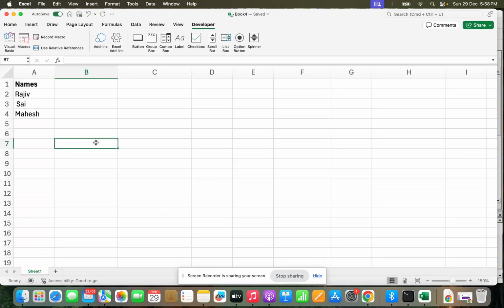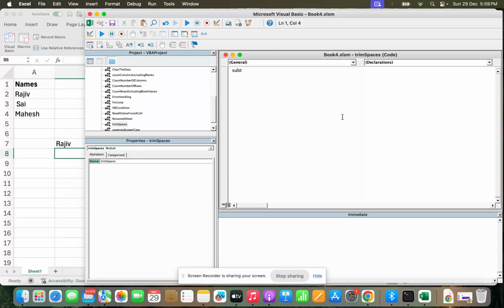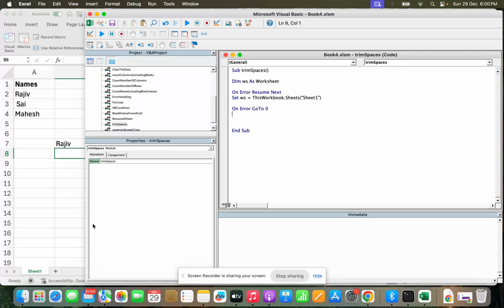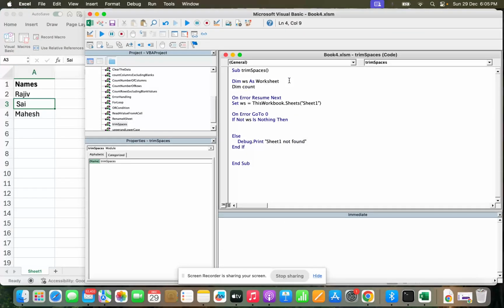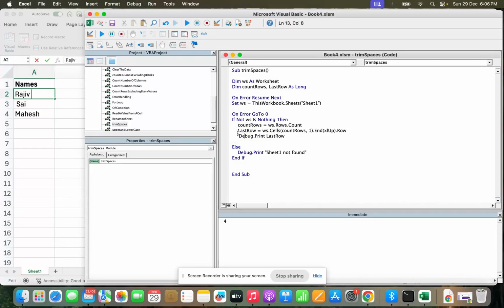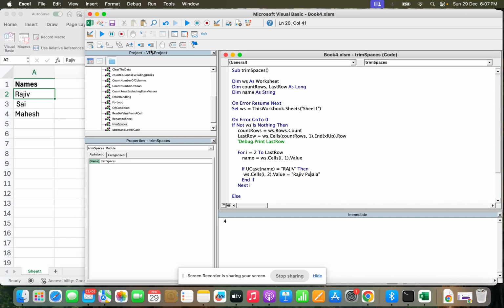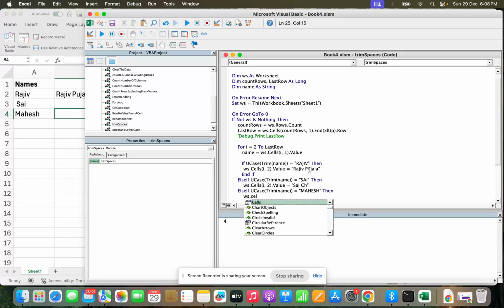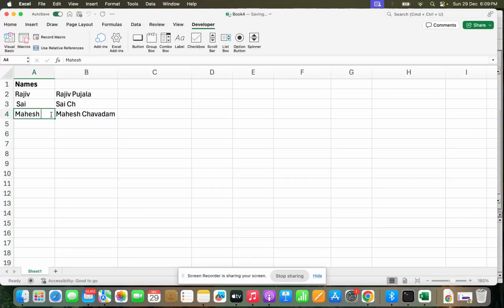18. Remove Leading and Trailing Spaces in Excel Using Macros VBA: Clean Your Data Efficiently!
In this video, you'll learn how to remove leading and trailing unwanted spaces in Excel using VBA macros, a crucial step in data cleaning and preparation. Often, data imported from external sources or manually entered can have extra spaces at the beginning or end, leading to inconsistencies in analysis. With VBA, you can automate this cleaning process, ensuring your data is tidy and ready for use.

What You'll Learn:
How to remove leading spaces in Excel using VBA
How to remove trailing spaces in Excel using VBA
Automating space removal across large datasets with VBA
Practical examples of cleaning text data in Excel
Best practices for ensuring consistent data formatting and integrity
By the end of this tutorial, you'll be able to easily eliminate unnecessary spaces from your text data, leading to cleaner and more reliable datasets for analysis and reporting.

Streamline your data cleaning with VBA and say goodbye to those pesky spaces! ✨